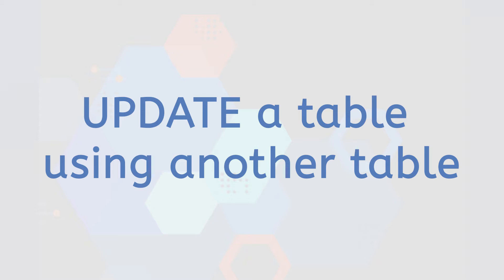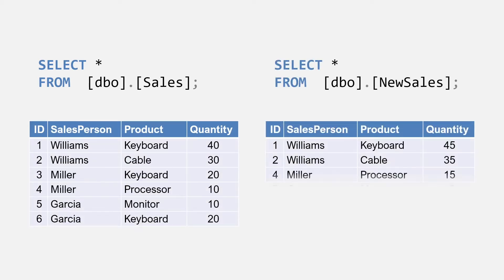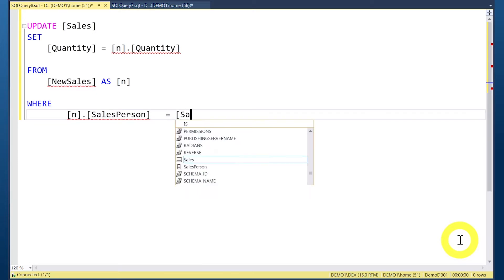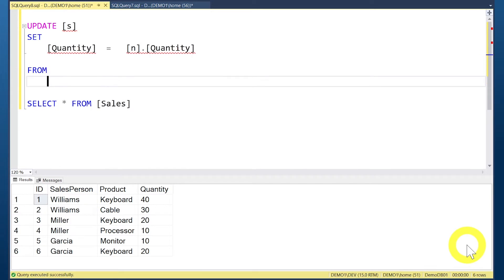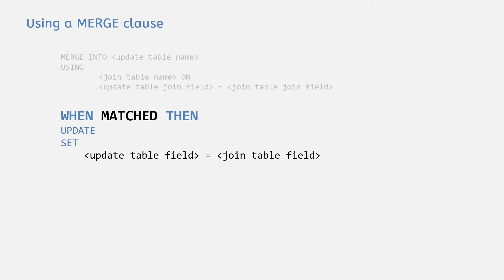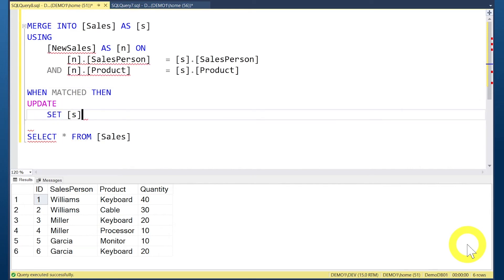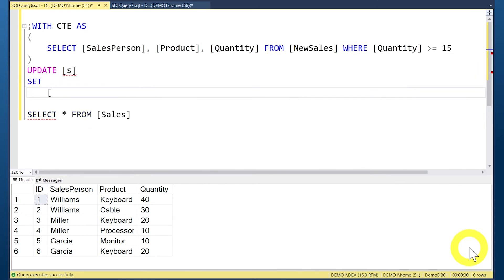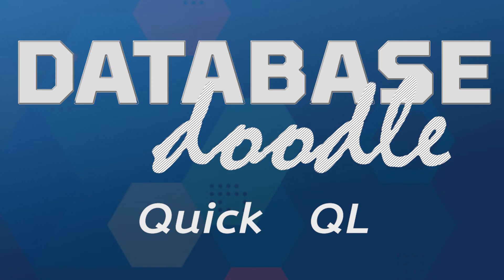Updating a table from another table | UPDATE SELECT FROM | SQL Server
This video shows the different methods that can be used to update from a select clause in SQL server, specifically how to update from a different table.

You can update a table using a row of static values and assign them to appropriate fields, but if you want to update a set of rows in one table from the contents of another there are a few different methods and techniques to accomplish this

In the video I go over how to update using a FROM and WHERE clause, a table JOIN clause, and how to use the MERGE and a common table expression to update tables from other tables.

See my introductory Udemy course on the full features of the SELECT clause

Video Chapters

00:00 Introduction
00:45 Example table data
01:05 UPDATE using a FROM clause
02:00 UPDATE using a table JOIN
03:02 UPDATE using the MERGE clause
04:03 UPDATE from a CTE
05:02 Outro